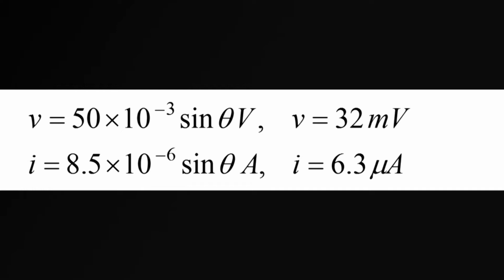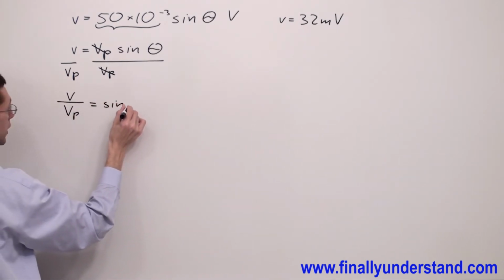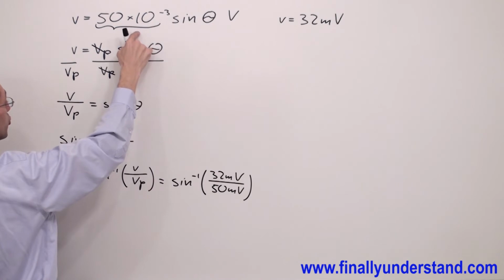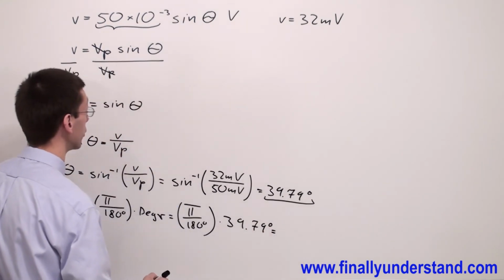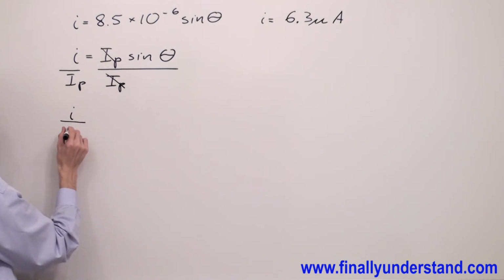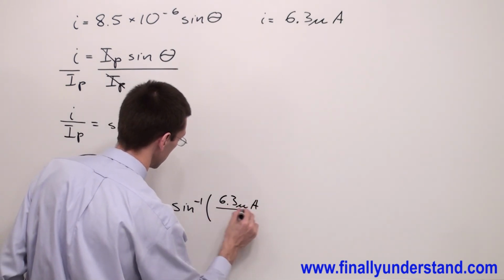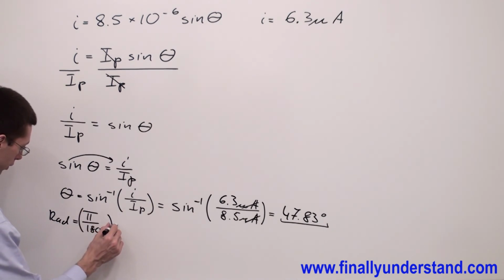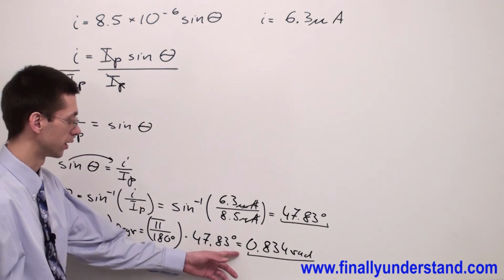Periodic Waveforms 26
Perfect for students, engineers, or anyone learning about signals and waves.
Whether you're studying for an exam or brushing up on signal basics, this video makes it easy to understand periodic waveforms step-by-step.